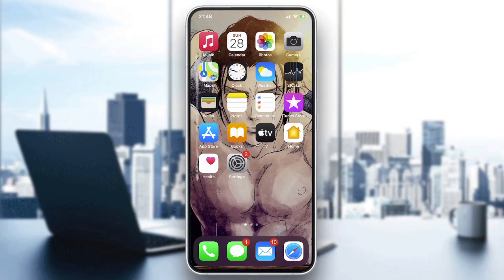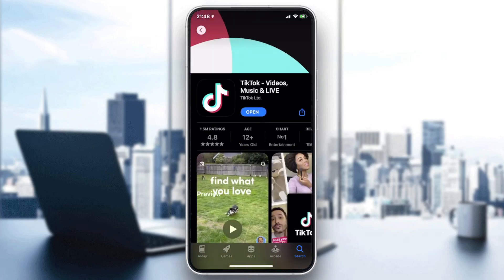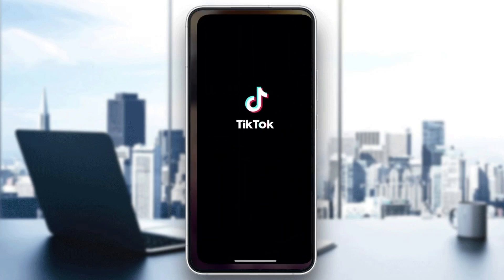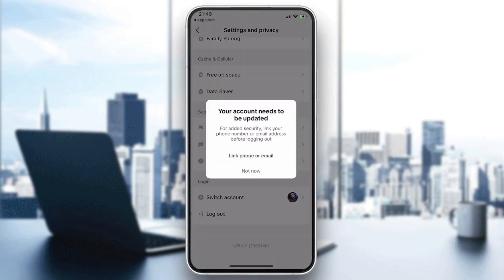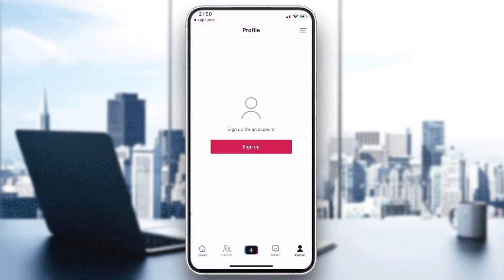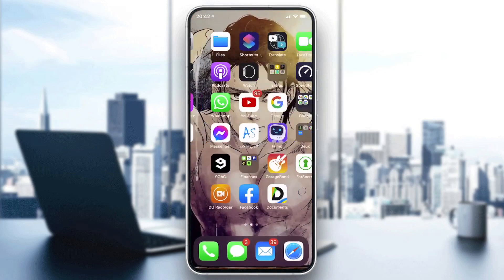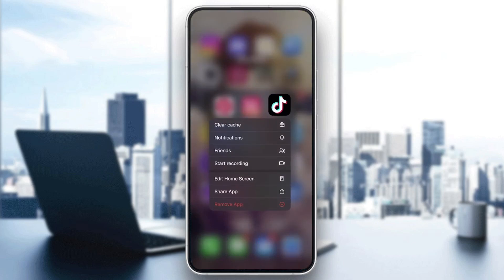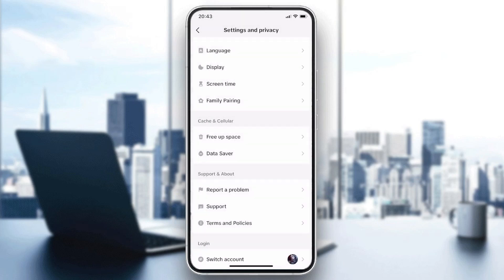TikTok How To Fix Thumbnail Not Showing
Today we talk about fix thumbnail not showing,thumbnail,thumbnail not showing,fix thumbnail not showing tiktok